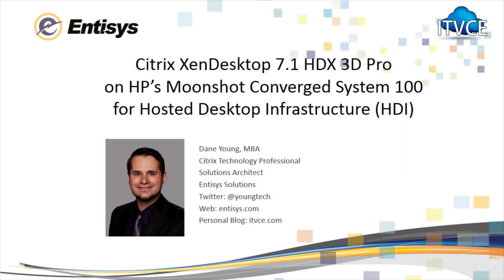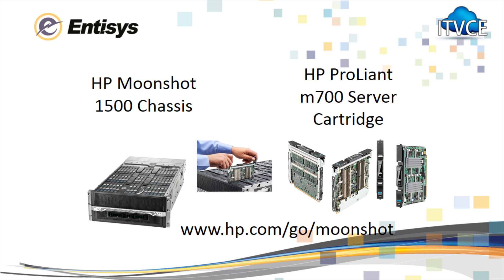Citrix XenDesktop 7.1 on HP Moonshot - Redway3d CAD Turbine Demo UNSUPPORTED: HDX 3D Pro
The following is a demonstration of the HP Moonshot m700 Cartridge, XenDesktop 7.1 HDX 3D Pro VDA running Unigine's Tropics 3D Demo over NetScaler with 30+ ms of latency. For this demo, I was using OpenGL with Shaders set to High.

Processing: Quadcore CPU (4) x86 cores @ 1.5 GHz - AMD Opteron X2150 Accelerated Processing Unit (APU)
Memory: 8GB memory per node - DDR3 PC3-12800 SDRAM (1600 Mhz)
Network: Dual (2) Gigabit NICs with connectivity to (2) 180G internal switch and (2) 4 port 40GbE QSFP+ uplinks (320 Gbs of uplink bandwidth per chassis)
Disk: 32GB SanDisk Internal SSD offering 1,000+ Peak IOPS based on 4KB workload (80% write/20% read, 100% random)

For my setup, I have two pools of desktops, both provided using Citrix Provisioning Services. One pool has the XenDesktop 7.1 Standard VDA and Hotfix XD710ICAWSWX64002 installed. The second pool has the XenDesktop 7.1 HDX 3D Pro VDA installed.

--youngtech